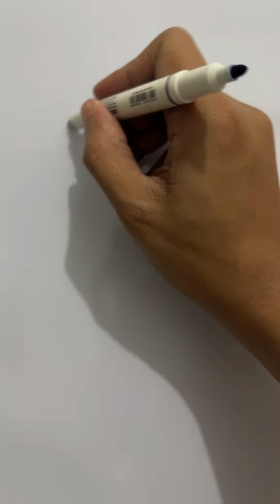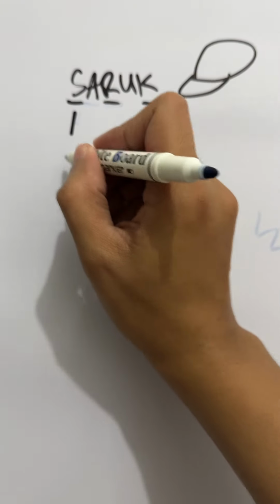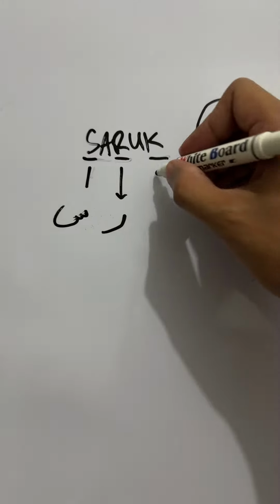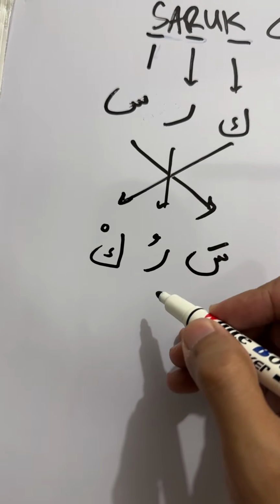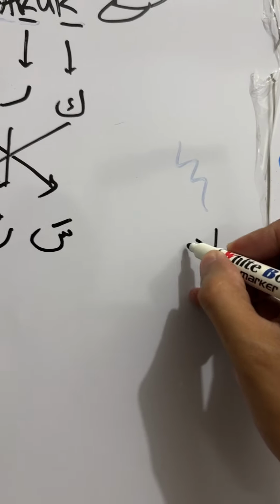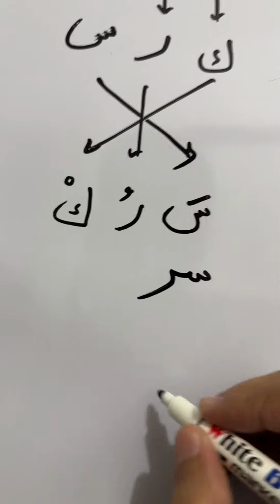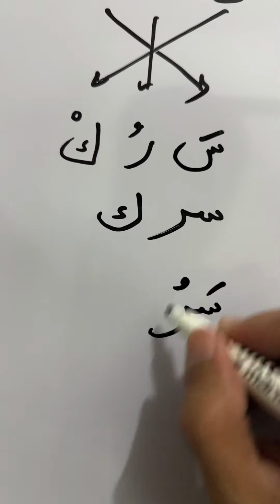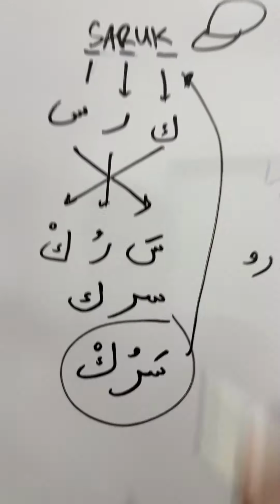Learn how to write the word SARUK in Sulat Sūg | Tausug101 | Sulat Sūg 100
Sulat Sug 9/100

In this short video, we will guide you on how to write the word SARUK in Sulat Sūg, the traditional script of the Tausūg people.

WORD # 009:
SARUK (n.) means "hat," "cap"
(Source: Tausug-English Dictionary: *Kabtangan Iban Maana* by Irene Hassan, et al.).

Join us on our journey as we teach you to write 100 words in Sulat SUg over the next 100 days!

Tausug,
Tausug language,
Learn Tausug,
Tausug translation,
Easy Tausug
Tausug ebook
Tausug language guide
Tausug lessons
Tausug phrases
Tausug vocabulary
Tausug Language Learning Techniques
Tausug tutorial
Tausug self-study
Tausug fluency
Mastering Tausug
Bahasa Sug